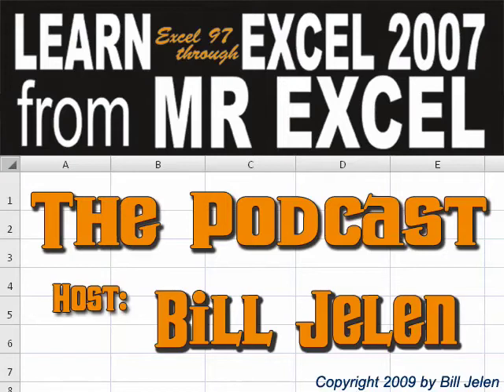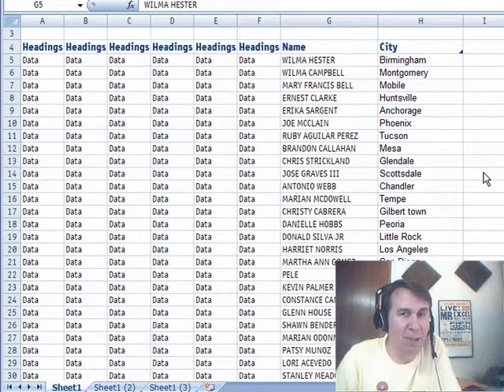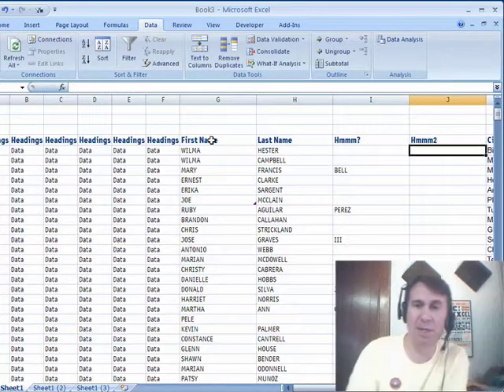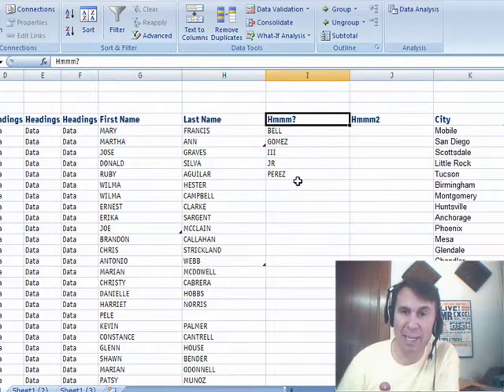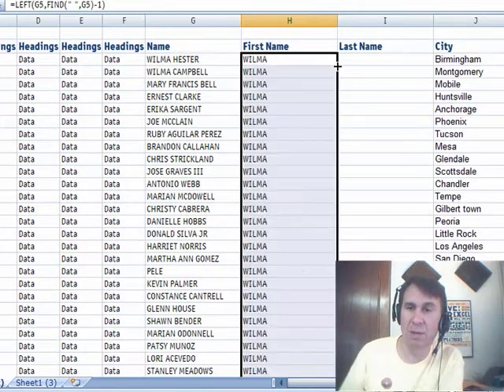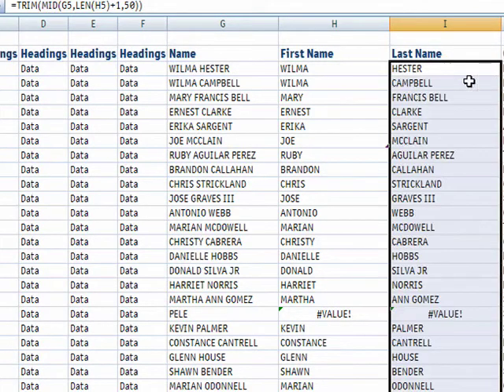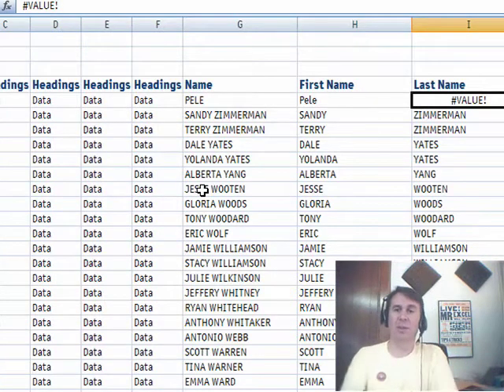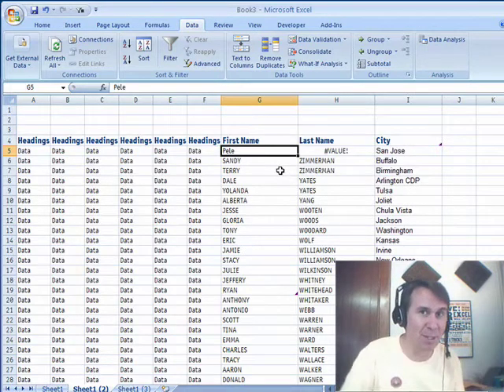Excel - How Separate First And Last Name In Excel - Episode 1145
Microsoft Excel Tutorial: how to split surname and names in Excel column.

Welcome back to the MrExcel netcast, where we tackle your Excel questions and provide helpful solutions. In this episode, we're diving into the world of data analysis and how to handle large amounts of data. Our goal is to find a way to split names into first and last names using Excel's powerful tools.

Today's question comes from Diane in Michigan, who has a specific request for splitting names in her data set. She wants the first name in column G and the last name in column H. Sounds simple enough, right? Well, there's a catch. Some names have multiple parts, such as middle names or suffixes, which can complicate the process.

To start, we'll insert a couple of columns and use the Text to Columns feature to split the names. However, this method can be tricky as it often results in extra columns and requires manual sorting to fix any errors. Another approach is to use formulas, such as the LEFT and MID functions, to extract the first and last names. While this method may seem more straightforward, it can also have its challenges when dealing with names of varying lengths.

No matter which method you choose, it's important to be aware of potential errors and manually check for any mistakes. In Diane's case, we encountered issues with names that only had one part, causing problems with our formula. So, it's crucial to double-check and make any necessary adjustments.

In the end, we were able to successfully split the names into first and last names, with the first name in column G and the last name in column H. However, as with any data analysis, it's essential to be cautious and thorough to ensure accurate results. Thank you, Diane, for sending in your question, and thank you for tuning in to another netcast from MrExcel.

Table of Contents:
(00:00) Break Name into First Name and Last Name
(00:35) Using Text to Columns to separate data
(01:01) Sorting data to fix errors
(01:36) Alternative method using formulas
(02:38) Converting formulas to values
(03:07) Manual checks and adjustments
(03:21) Clicking Like really helps the algorithm

This video answers these common search terms:
how to split columns by first name last name excel
how to split surname and names on excel column
how to divide surname and name in excel
how to separate surname and first name on excel
how to split name and surname in excel
how to divide name and surname in excel
how to split a name and surname in excel
how to break first and last name in excel
how to break out first and last name in excel
how to break up first and last name excel
how to split names in an excel sheet
how to split a name in two in excel
how to split a name into two columns in excel
how to split names to two columns in excel
how to seperate a last name and first name in excel
how separate first and last name in excel

Diane from Michigan wants to split a column of names into two columns. Episode 1145 shows two approaches and the problems with each.